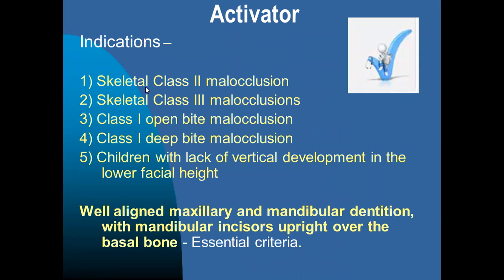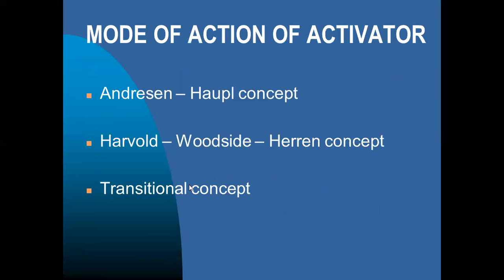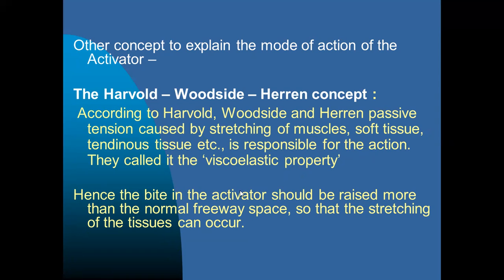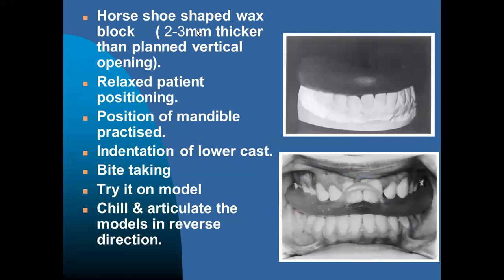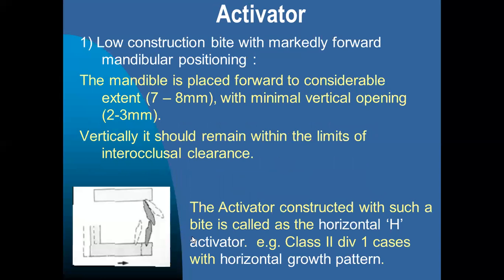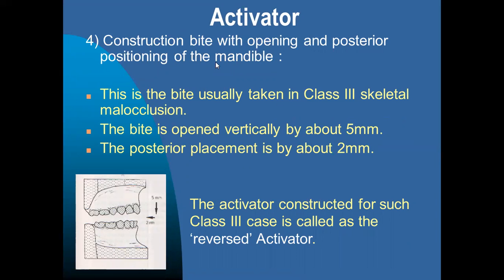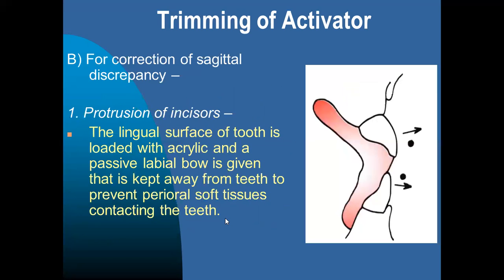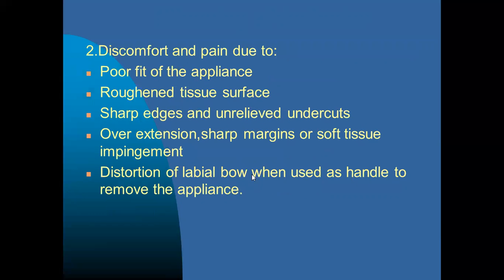Myofunctional Appliances Activator|Dr. Vincy|HOD|Orthodontics|MESDC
Topic: Myofunctional Appliances Activator
Faculty: Dr. Vincy Antony Margaret, HOD
Department: Orthodontics & Dentofacial Orthopaedics
MES Dental College & Hospital
Perinthalmanna